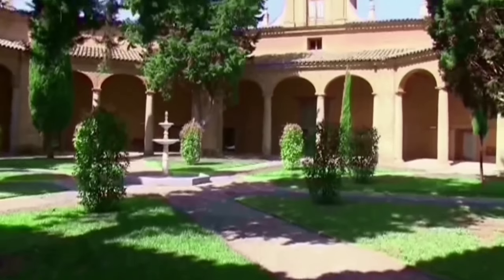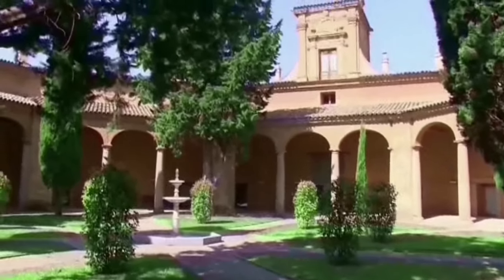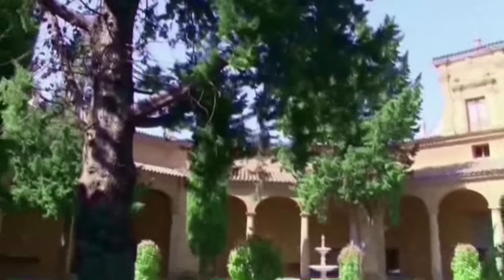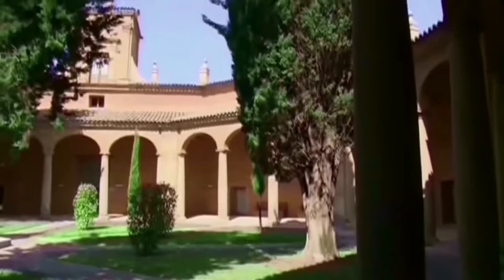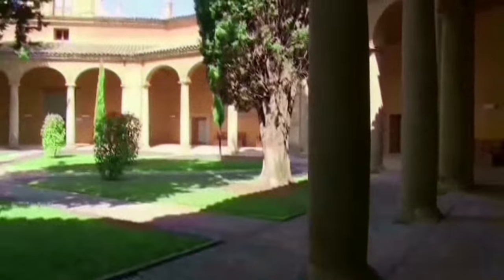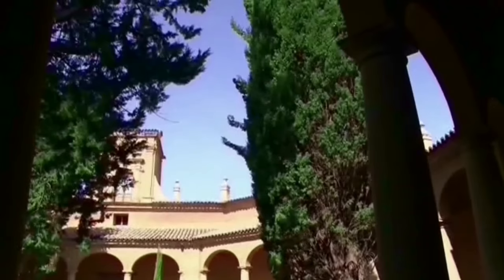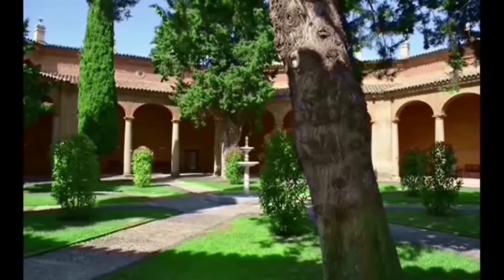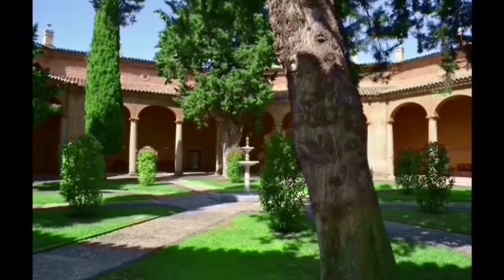MUSEO PROVINCIAL DE HUESCA. España.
El Museo de Huesca está ubicado en el edificio de la antigua Universidad Sertoriana, adosado a lo que se conserva del Palacio de los Reyes de Aragón.
Pulsa este enlace para más información:
Buenas amig@ de Youtube:
Este vídeo pertenece al canal de Francisco Baena Calvo.
Este canal quiere dar a conocer rincones de España y de otros lugares de Europa, turismo, espiritualidad, sanación espiritual, cristianismo, evangelización, Córdoba, oraciones, Palma del Río, Luque.